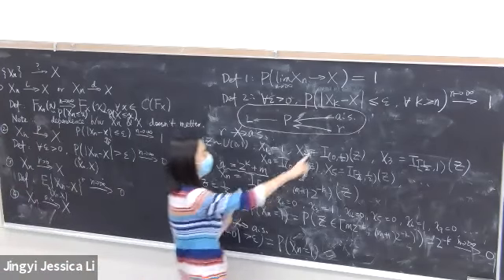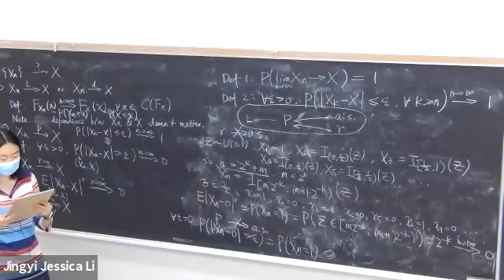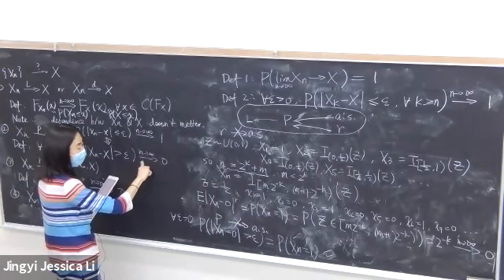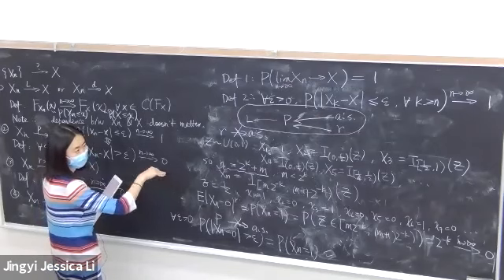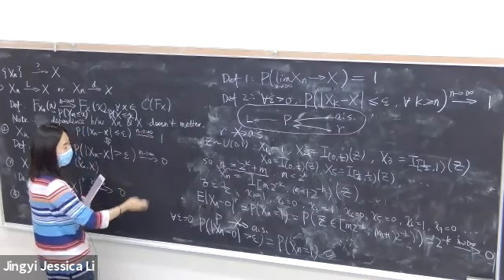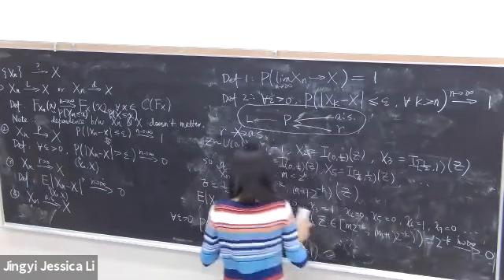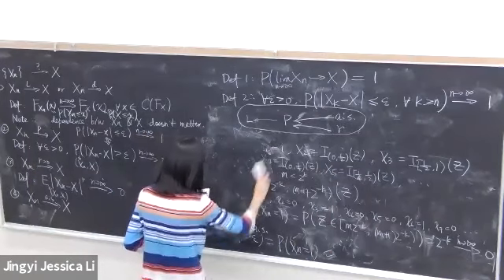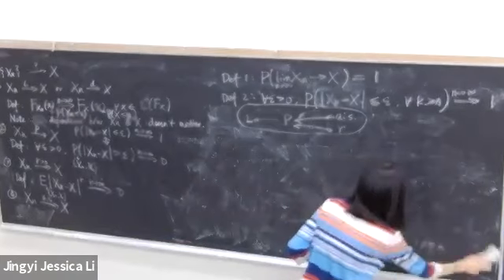STATS 203 - Large Sample Theory - Lecture 3 (Relationships of 4 modes of convergence)